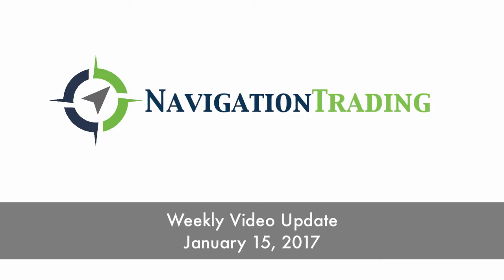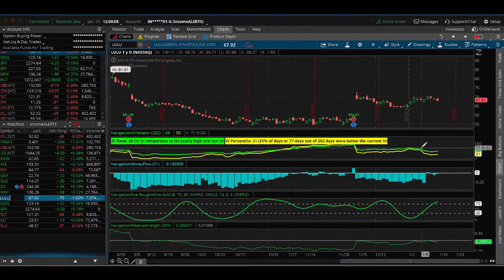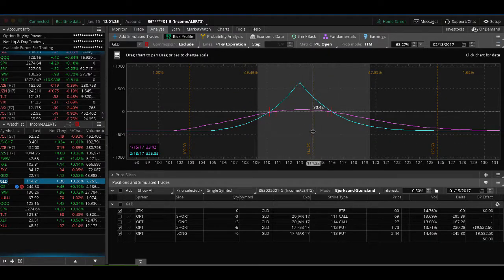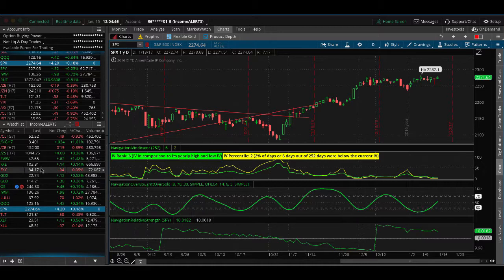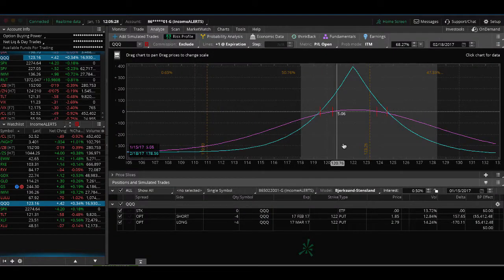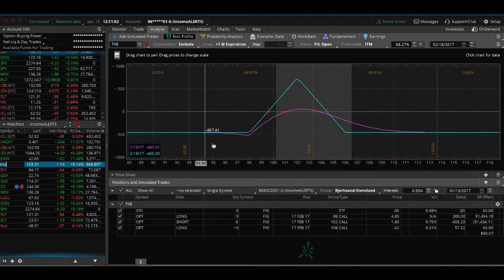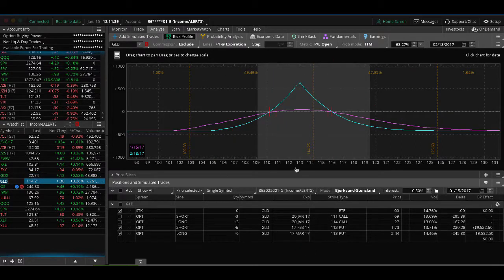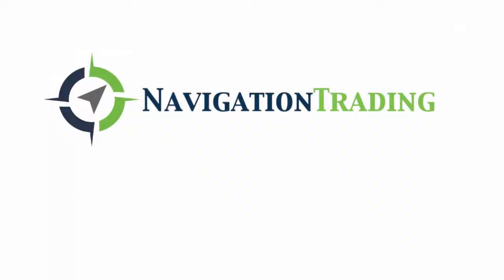Weekly Update January 15, 2017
Each week our NavigationALERT members get an exclusive up-to-date video recapping all of the ALERT positions and relevant market activity for that week. This one is from January 15, 2017.

Happy Trading!